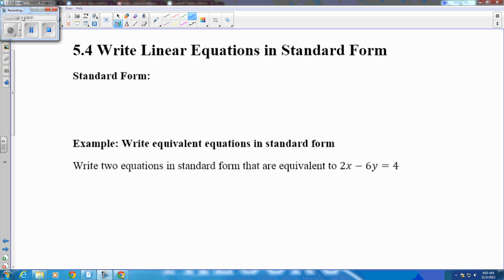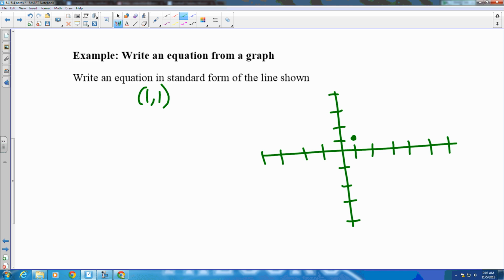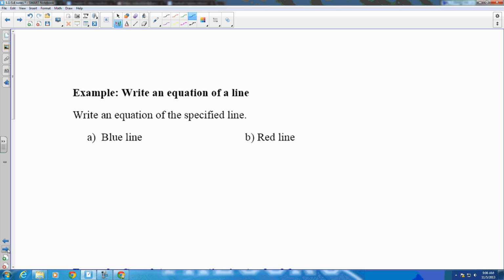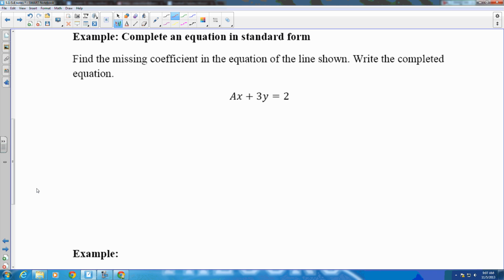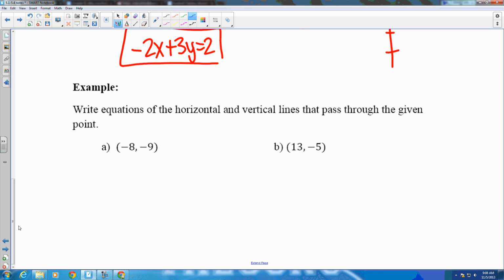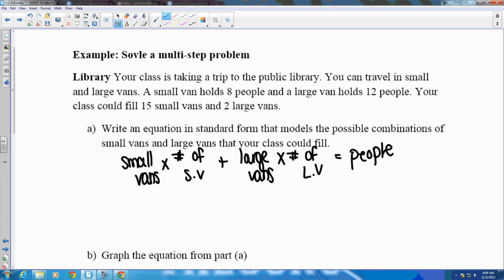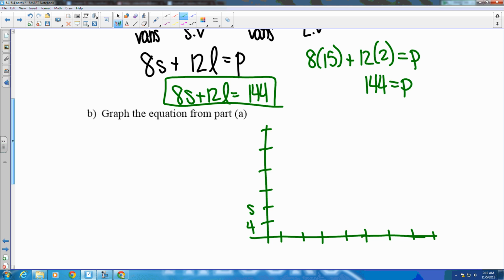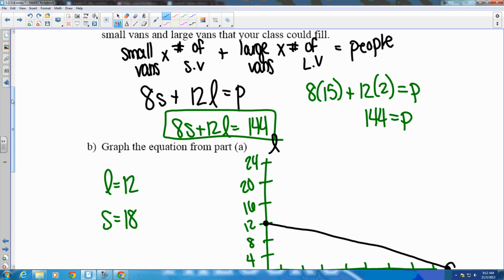Beginning Algebra Ch 5.4